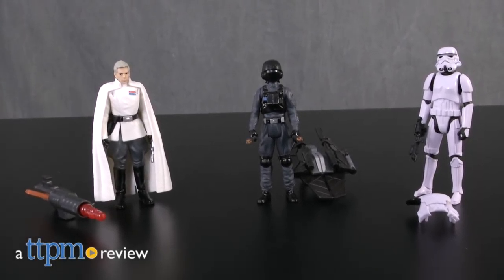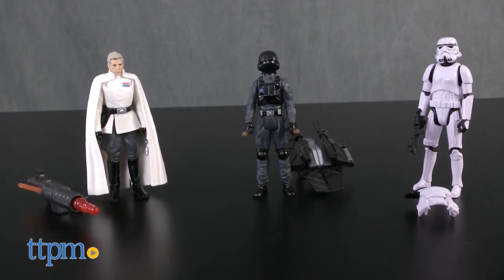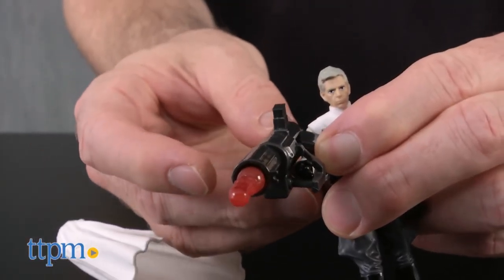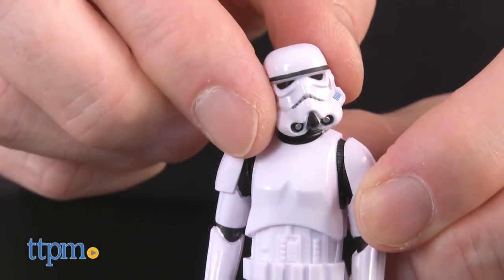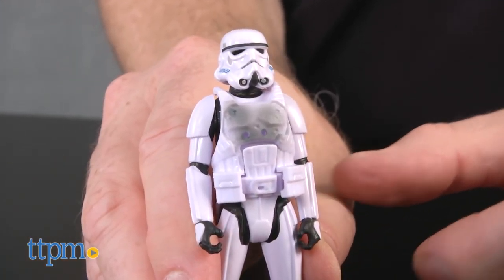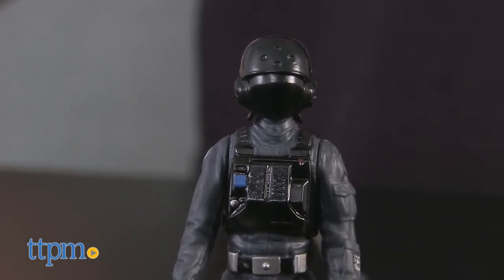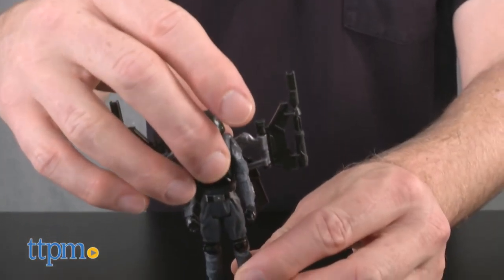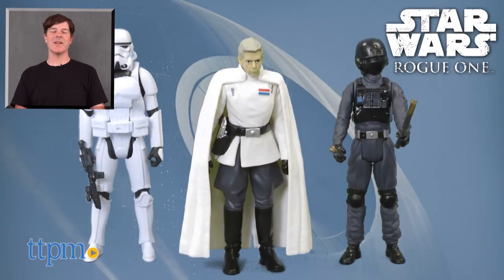Star Wars Rogue One 3 3/4 inch Imperial Figures from Hasbro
STAR WARS ROGUE ONE 3.75-INCH ACTION FIGURES REVIEW from TTPM! Hasbro’s Rogue One figure collection includes Director Krennic, Imperial Ground Crew, and Imperial Stormtrooper. See all three unboxed figures in this TTPM full video review.  For full review and shopping info

Product Info: The Galactic Empire, and its imposing legions of oppressors are back in control in the Star Wars movie, Rogue One. The Star Wars Rogue One 3.75-inch action figures of Director Krennic, Imperial Ground Crew, and Imperial Stormtrooper, from Hasbro, are figures of the Imperial characters in Rogue One: A Star Wars Story.